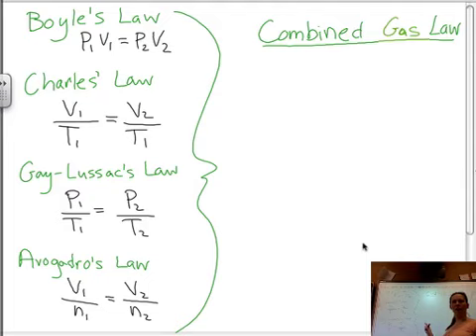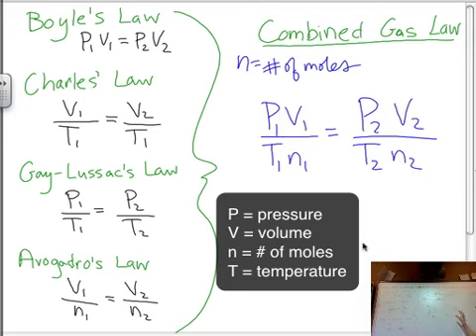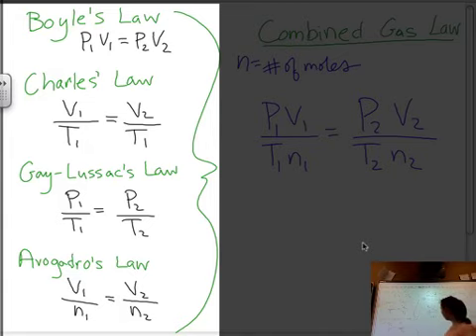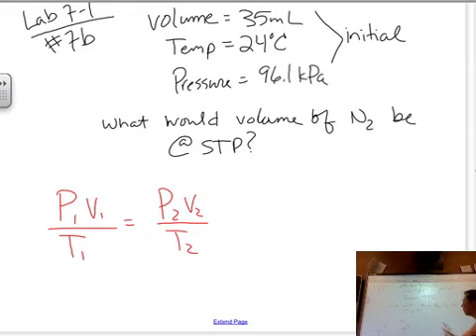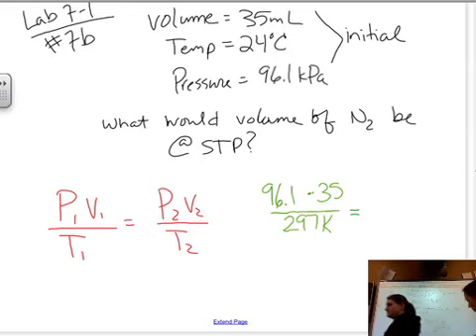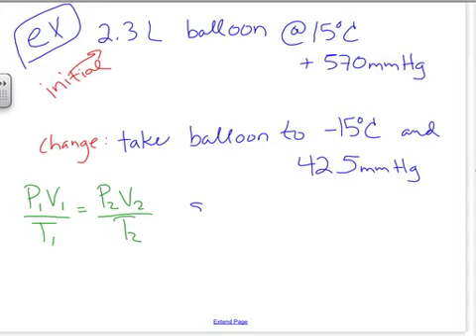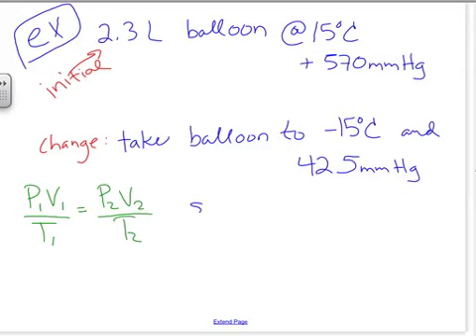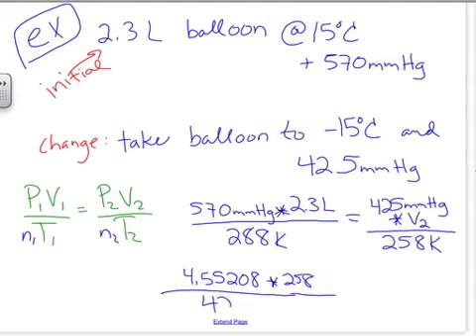11d Combined Gas Law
A short video on the Combined Gas Law, with a helpful breakdown of a pre-lab question.